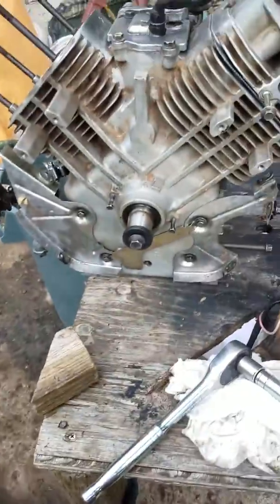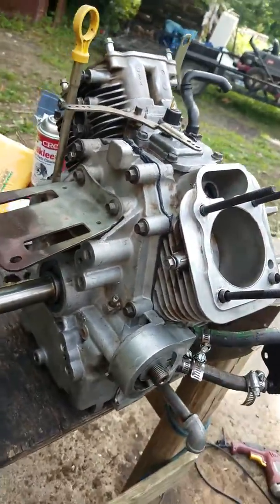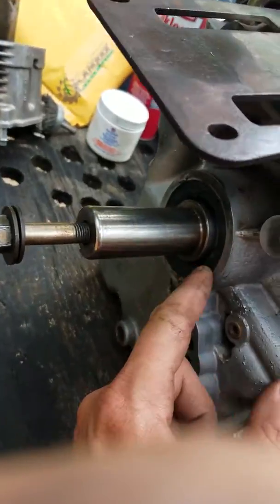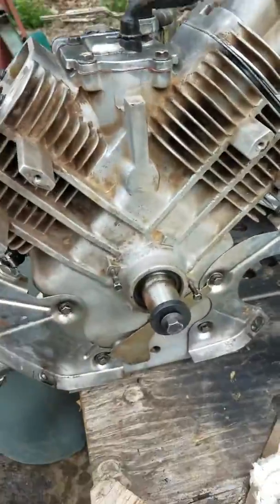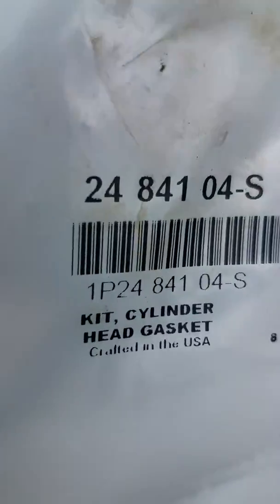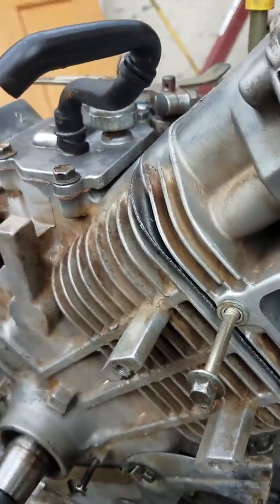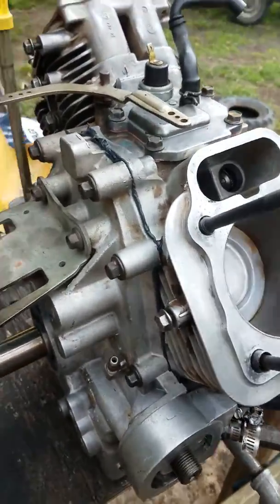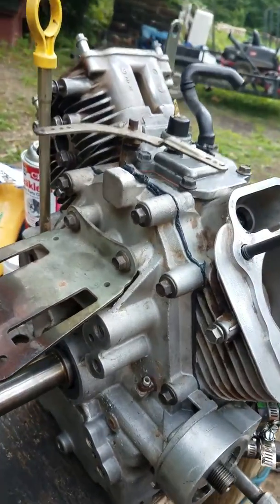Head gasket repair ch25s Kohler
New and improved head gasket kit install on Toro ch25s Kohler